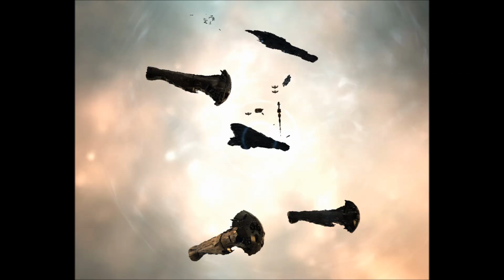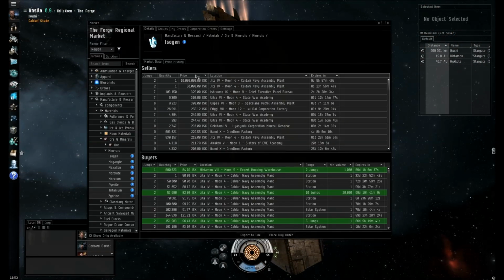EVE Online - Building TITANS, SUPERCARRIERS and CAPITAL SHIPS - The PRO Way - Part 1 'FOUNDATIONS'